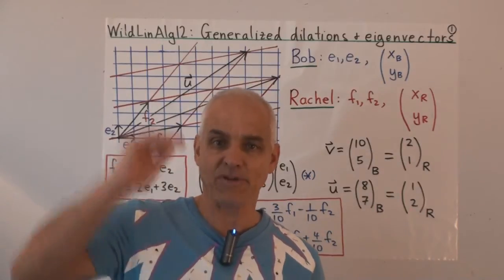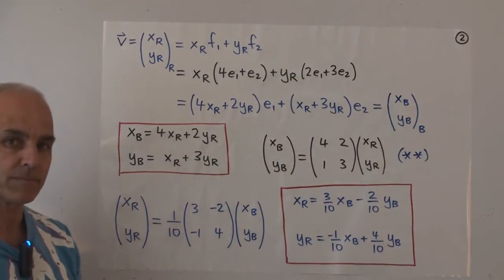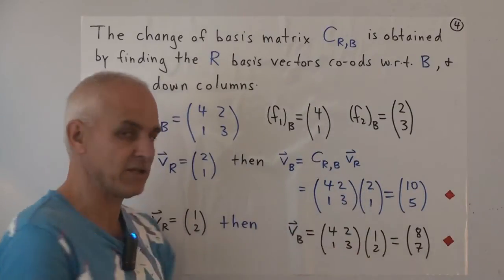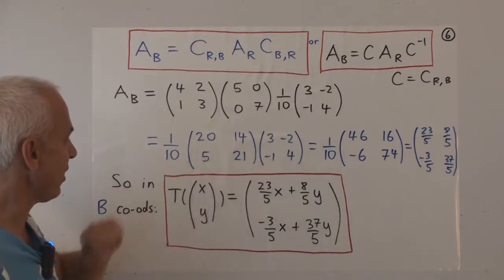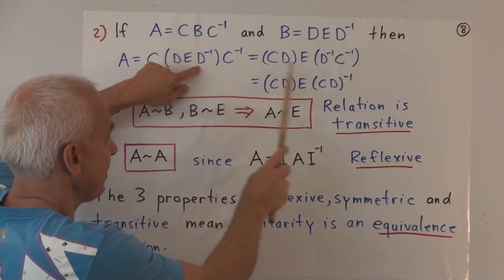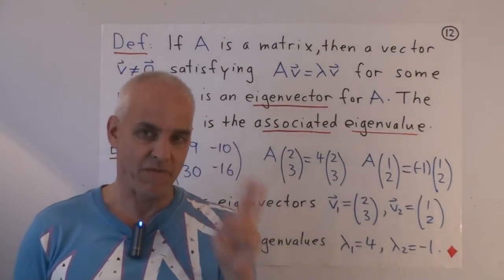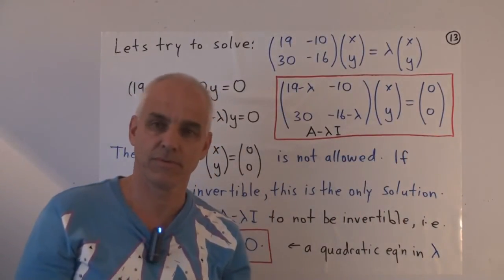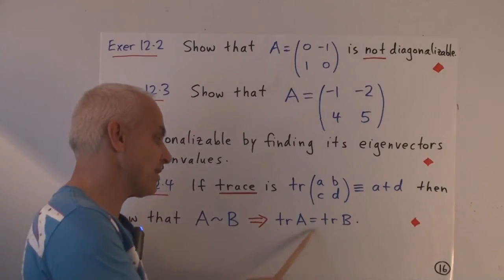Generalized dilations and eigenvalues | Geometric Linear Algebra 12 | NJ Wildberger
This is 12th lecture  in this course on Linear Algebra by N J Wildberger. Linear algebra is all about different perspectives. Here we compare Bob and Rachel's coordinate system and learn how to change from one basis to another. Then we define similar matrices and generalized dilations---those linear transformations that are similar to a (mixed) dilation, or can be diagonalized. We look at an example to sketch the basic idea.

This leads to the second most important problem in the subject: how to find the eigenvectors and eigenvalues of a matrix.

CONTENT SUMMARY: pg 1: @00:08 introducing the 2nd most important problem in linear algebra; 2 frames of reference; desire to compare frames of reference; example using "Bob" and "Rachel" basis vectors;
pg 2: @06:27 example of vector change of basis; going back and forth between "Bob's" and "Rachel's" systems;
pg 3: @09:34 notation to facilitate change of basis conversation; ordered bases, coordinate vectors, change of basis matrix; change of basis matrices are inverse matrices;
pg 4: @14:11 process to obtain change of basis matrix; examples to verify agreement to earlier results;
pg 5: @16:47 how linear transformations appear when going from one frame of reference to another frame of reference; start with an example;
pg 6: @22:29 example continue; the same linear transformation expressed in different frames of reference; the transformation is much more easily expressed in "Rachel's" system;
pg 7: @26:20 Definition of similar matrices; Similar matrices represent the same linear transformation but with respect to (w.r.t.) different bases

Video Chapters:
00:00 Introduction
6:27 Between Bob and Rachels systems
9:34 Ordered bases and coordinate vectors
16:46 Changing bases for a linear transformation
26:19 Similar matrices
32:21 Generalized dilations